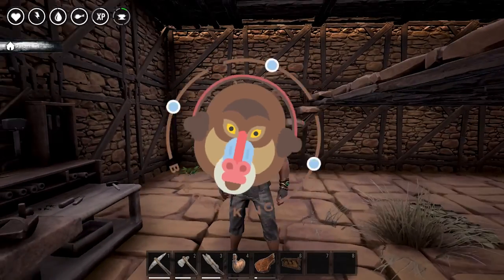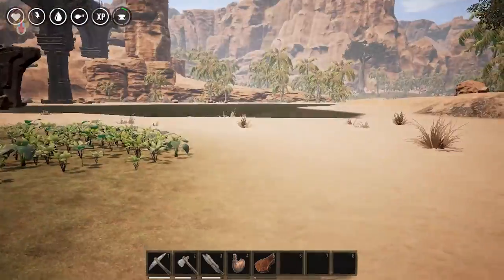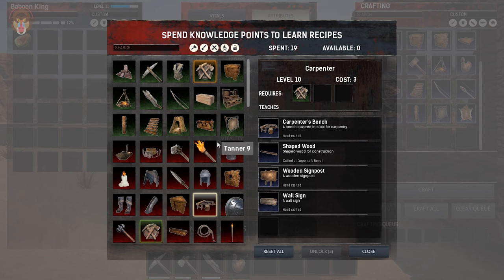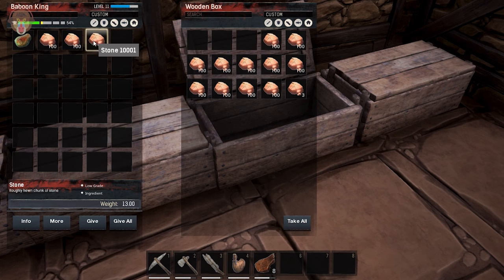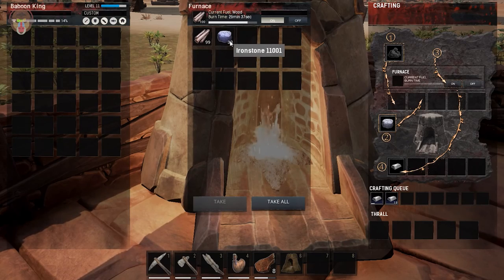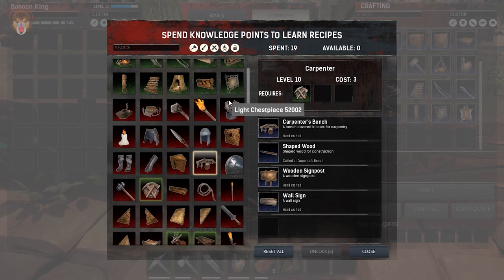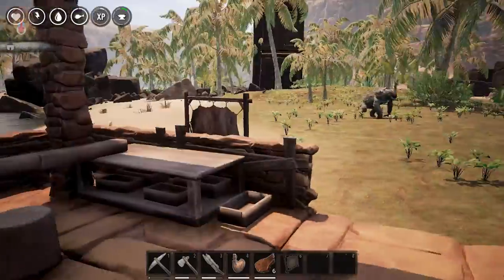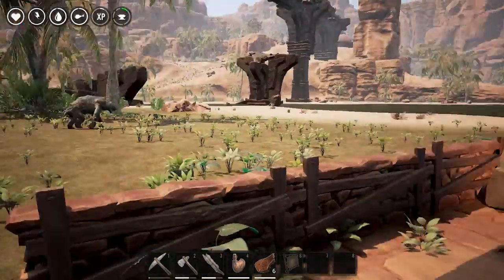Conan Exiles Gameplay - P4 - Furnace, Carpenter's Bench, Tannery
Today on Conan Exiles, we start off by building a Furnace. We go out to find some stone to build the Furnace for smelting metal and stone. We place it down and fill it up with fuel and ironstone.

We then turn our intentions to build a Carpenter's Bench. We gather enough stone and wood in order to craft up a Carpenter's Bench. We place it down close to the Furnace.

Finally we gather up stone, wood and twine in order to craft the Tannery. We place it down and soon learn that it requires wood bark in order to craft up leather for future use on Conan Exiles!

- ♪ Outro ♪ -